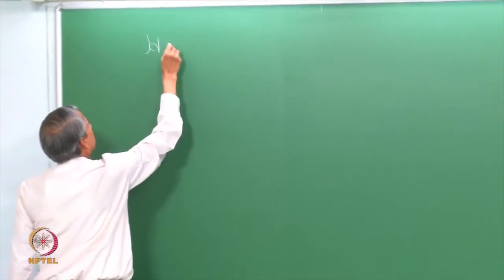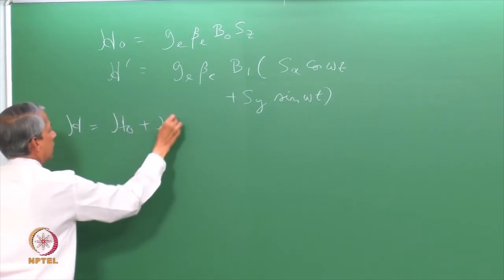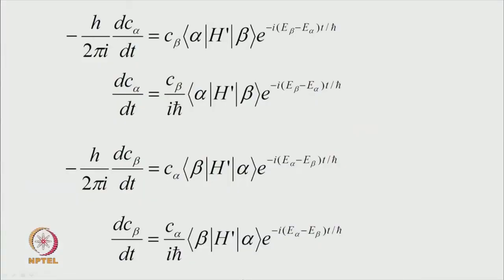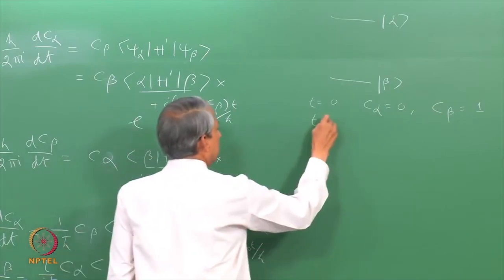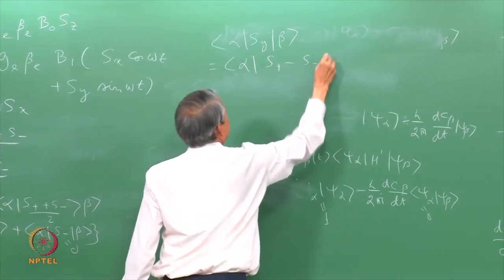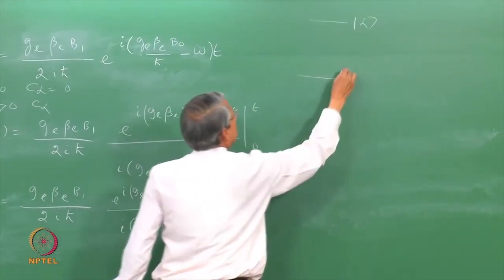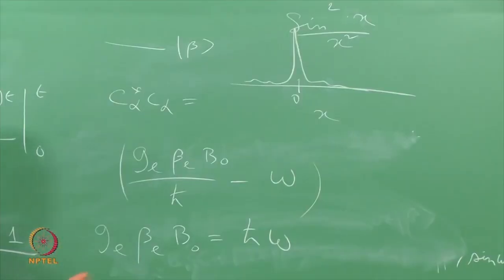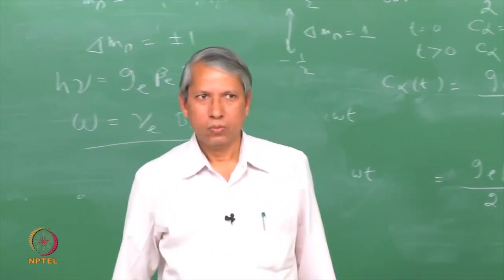Quantum Mechanical Description of EPR – I.